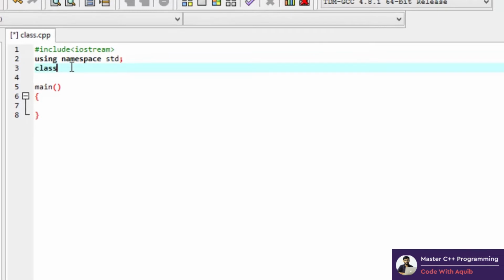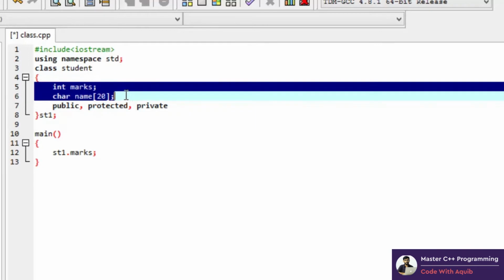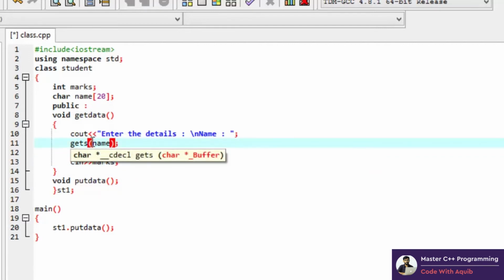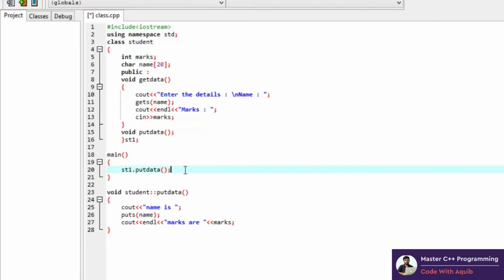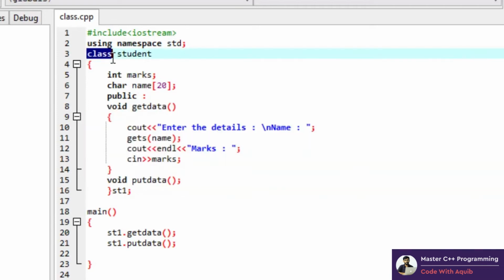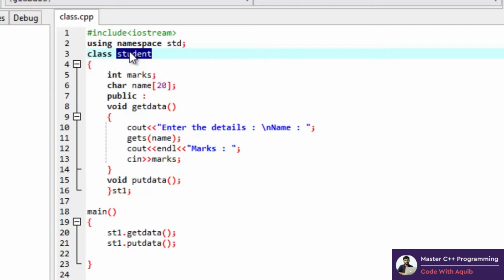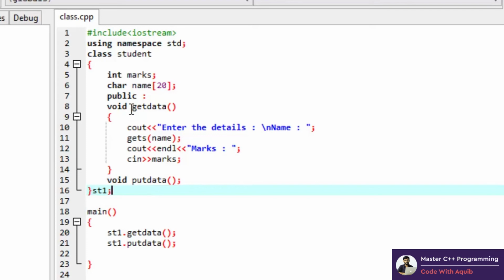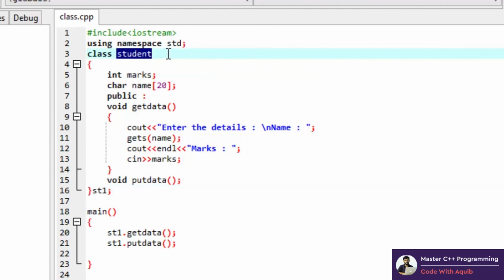Object Oriented Programming - Chapter 11/13 | Master C++ Programming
Happy coding! 😄